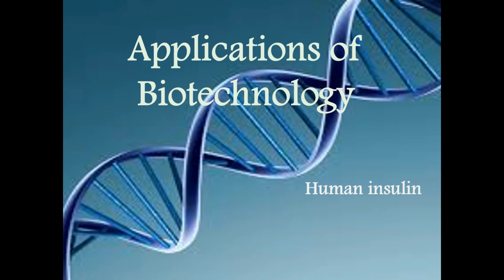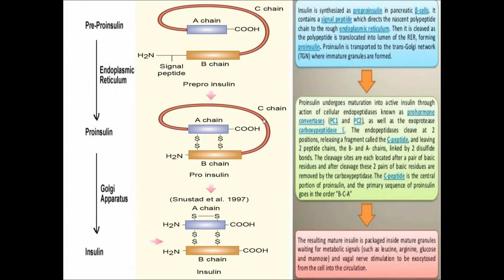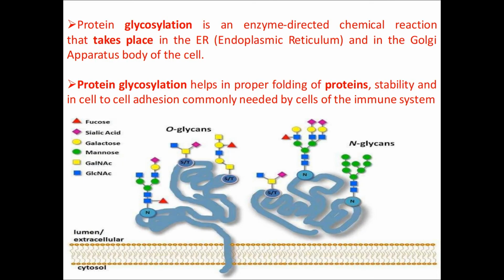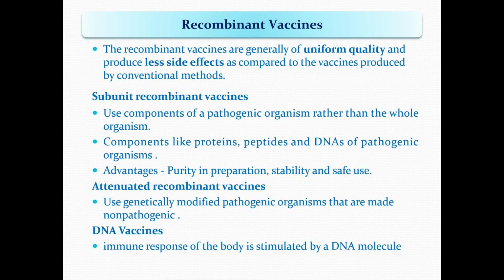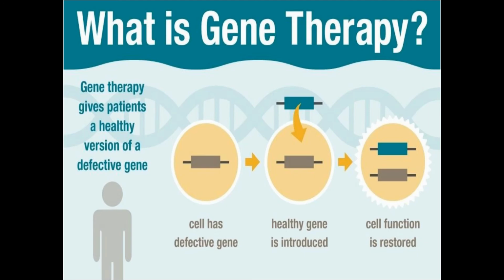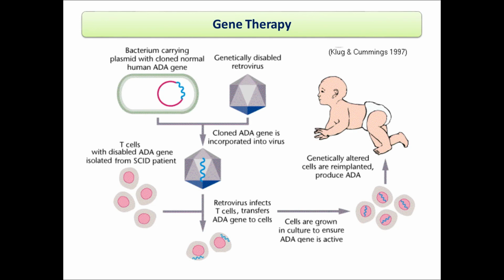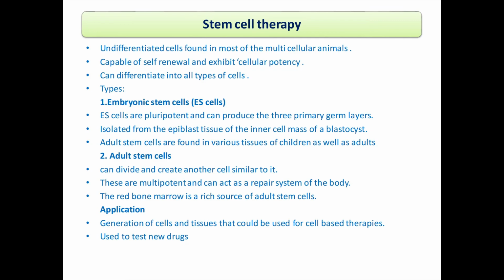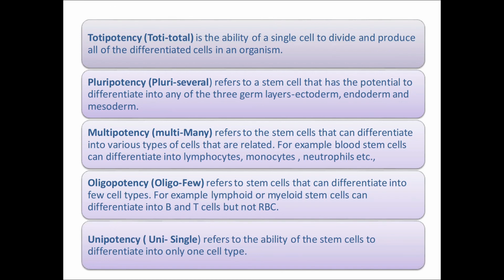APPLICATIONS OF BIOTECHNOLOGY, 12TH, BIO ZOOLOGY, L 9, P 1, TN EM